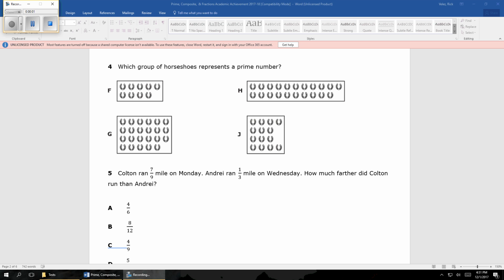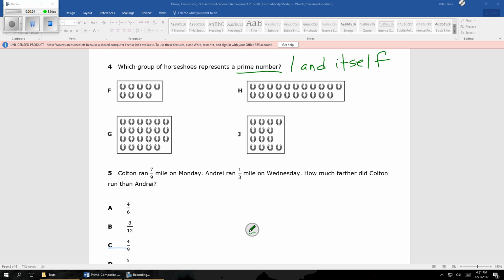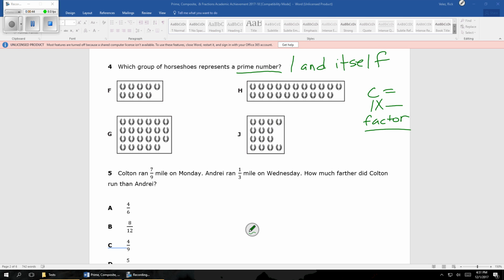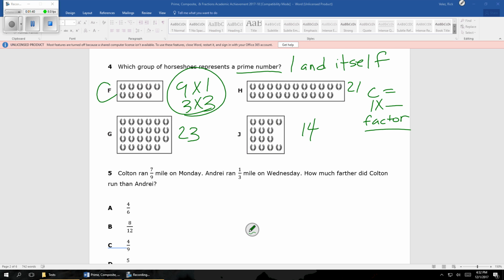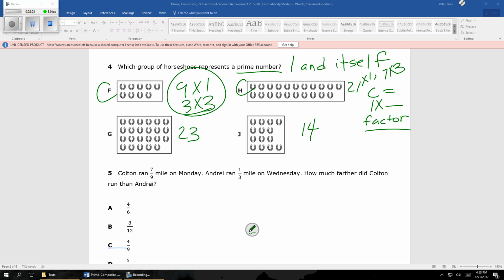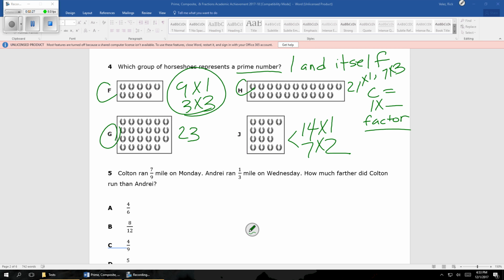Prime, Composite Fraction Quiz Q 4